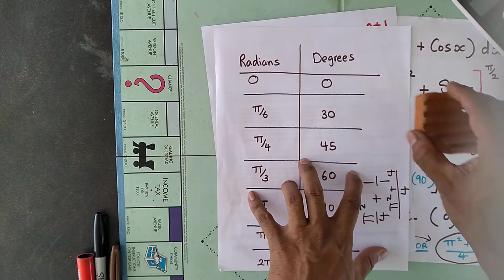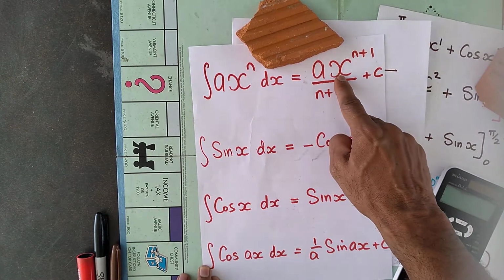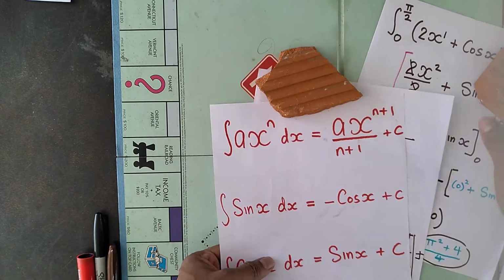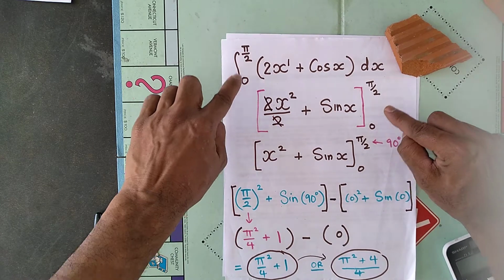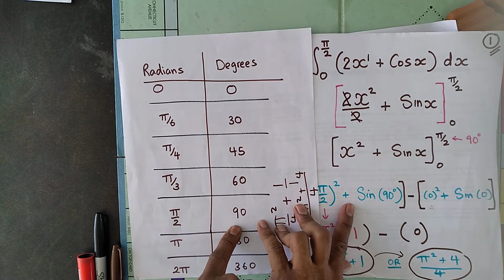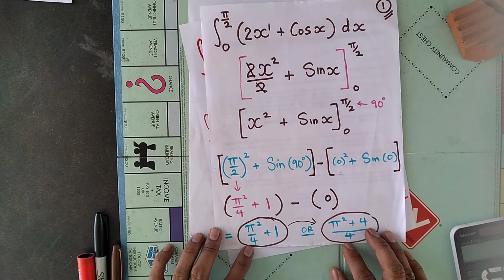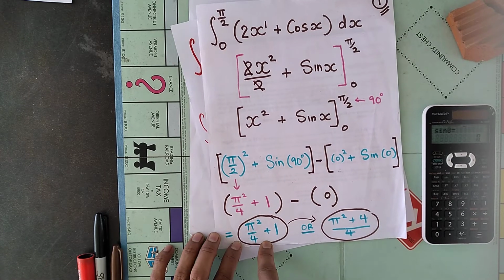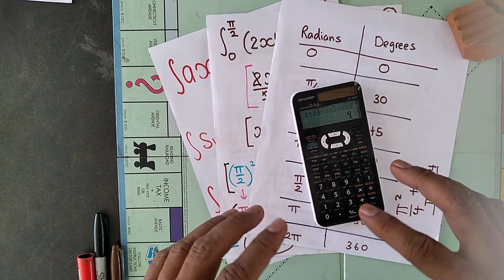GO: CXC Add Math Monopoly Madness - Part 1